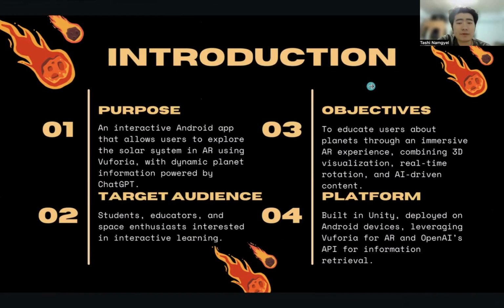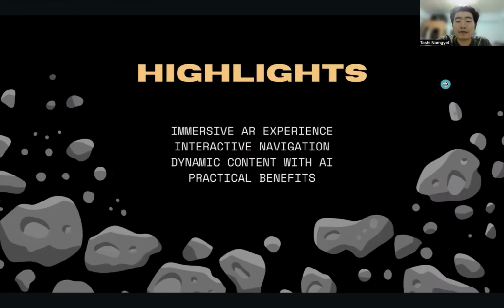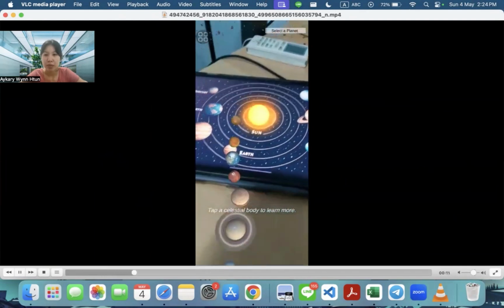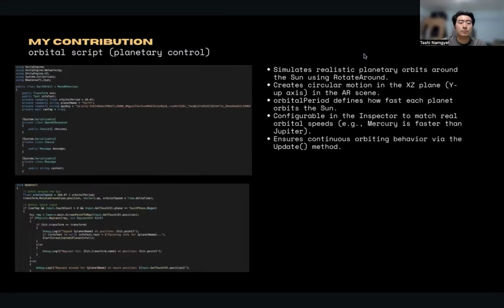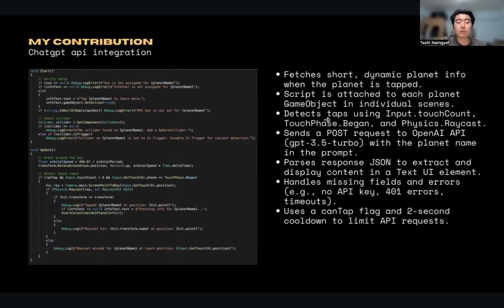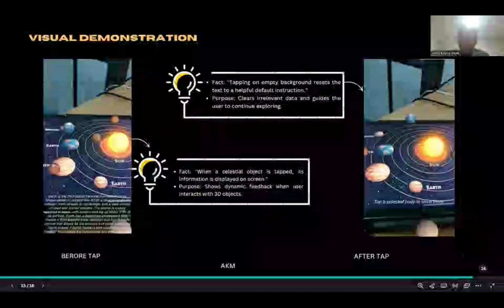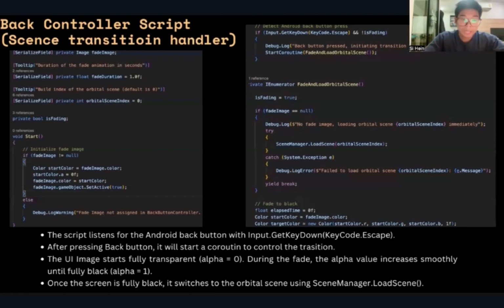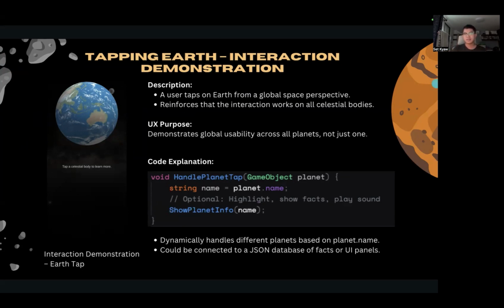ICT 428 - 131 - 6510092 - AI OrbitAR